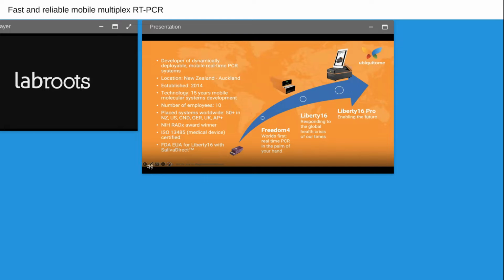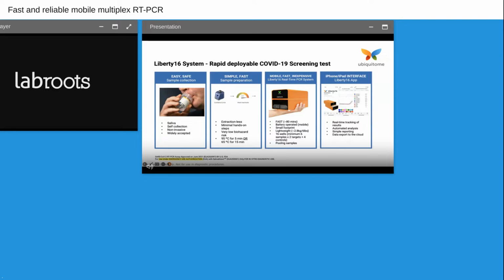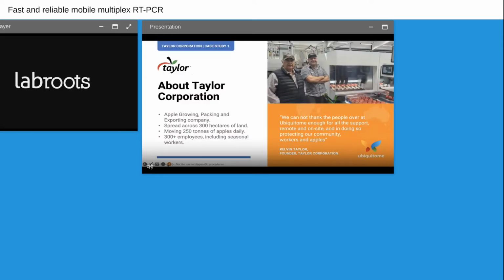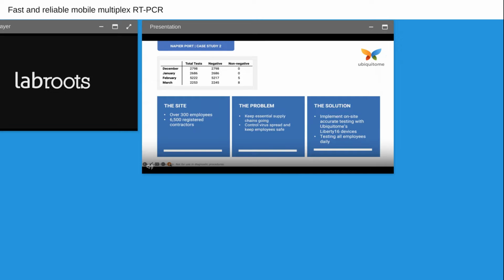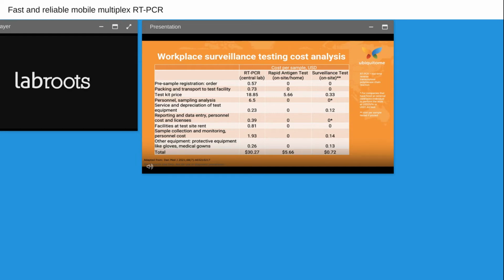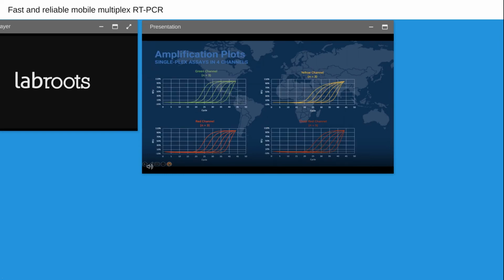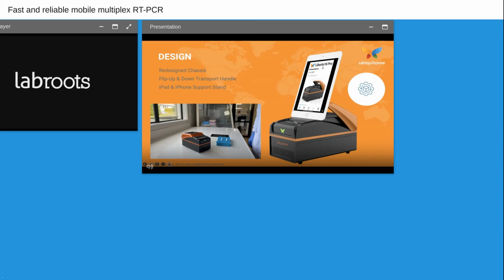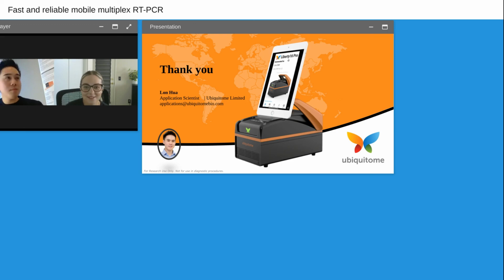Fast and reliable mobile multiplex RT-PCR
Presented By:
Lon Hua, BMLSc

Speaker Biography:
Lon Hua is an Application Scientist for the New Zealand-based company, Ubiquitome, where he leverages his skills and expertise from his prior experiences as a former Registered Medical Laboratory Scientist from the research and clinical laboratory sector, to now managing client relationships through setting up on-site COVID-19 surveillance testing services and providing ongoing provision to businesses across a variety of market sectors.

Webinar Abstract:

Recent pandemic related events have proven the value of fast, reliable surveillance testing results to protect worker health and safety. In this webinar, we will introduce the new fast, reliable and robust multiplex RT-PCR system capable of being deployed on site within workplaces to facilitate pandemic impact mitigation and business continuity. Our new advanced device system is a major advance in throughput, turnaround time and accuracy on the Liberty16 which has seen extensive deployment for saliva based workplace surveillance testing for SARS-CoV-2, supporting the health and safety of hundreds of employees per site. We will demonstrate that costs for on-site deployment of our open mobile multiplex detection system can be comparable to antigen based tests, while delivering early warning of an impending outbreak amongst staff.